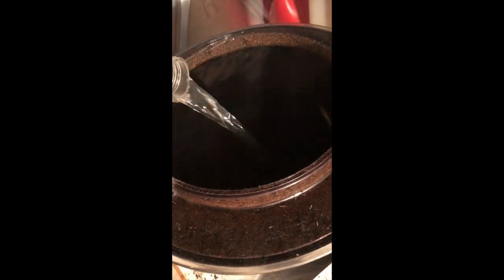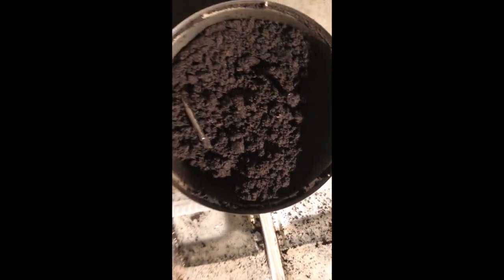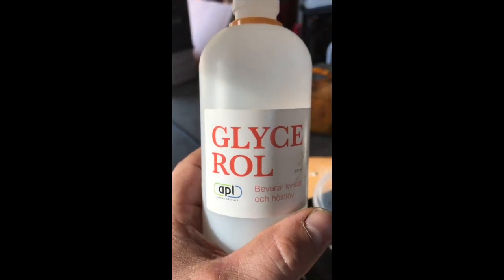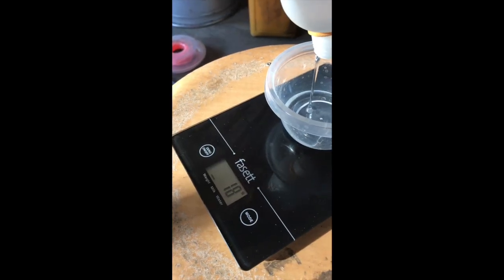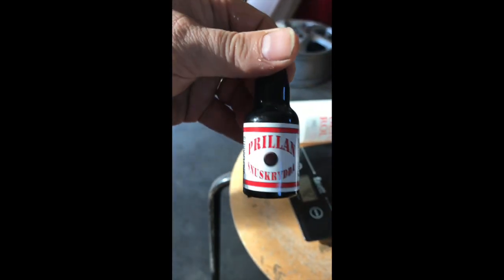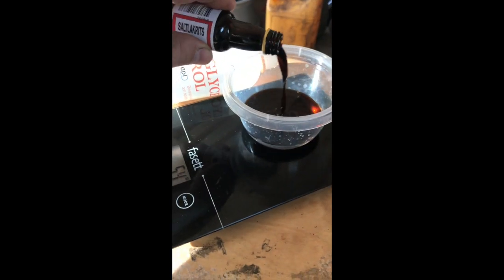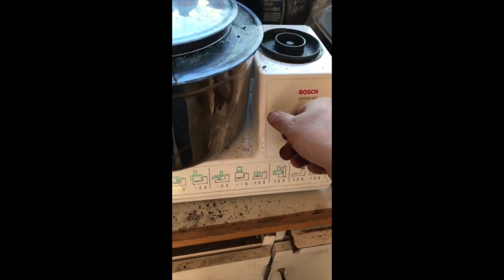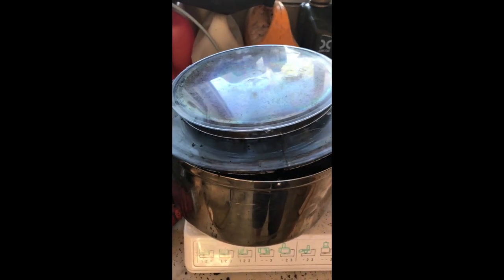God middag med Örjan Snus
Örjan kan baka allt verkar det som. Mästare i köket, i bagarstugan och nu också i tobakshyllorna. Denne man är som en Schweizisk armékniv... det kommer bara fler saker ur honom och hans vänner.